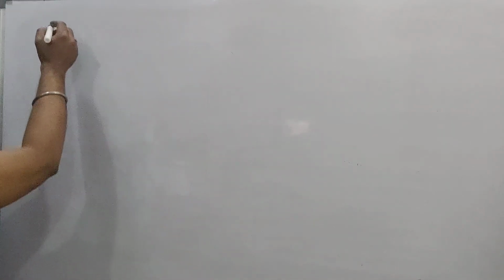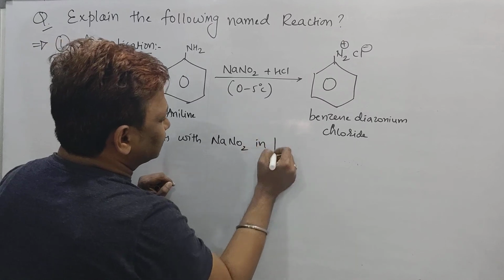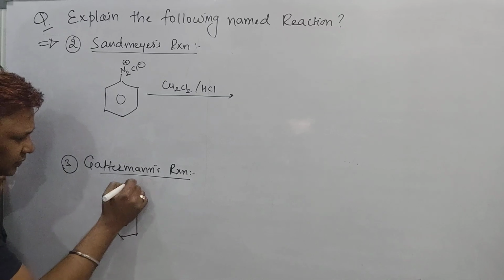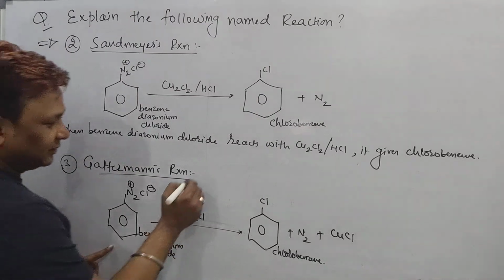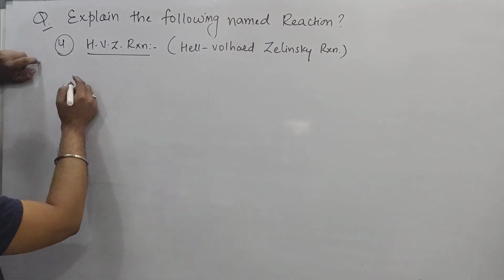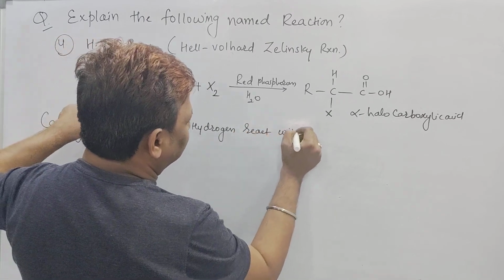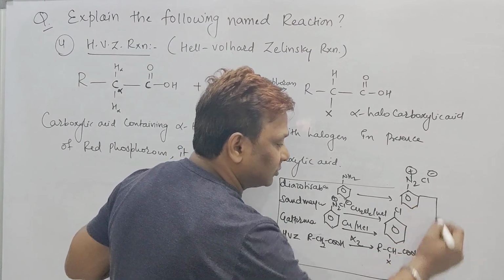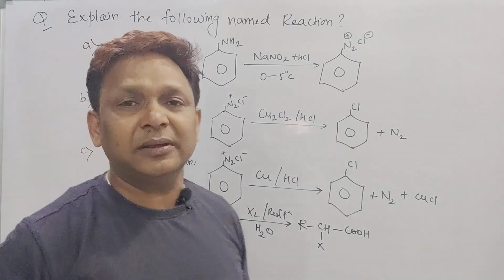Organic name reactions - 3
Diazotization
Sandmeyers reaction
Gattermanns reaction
HVZ reaction